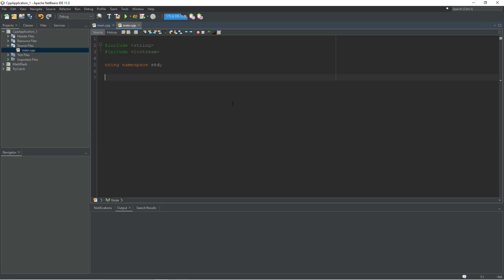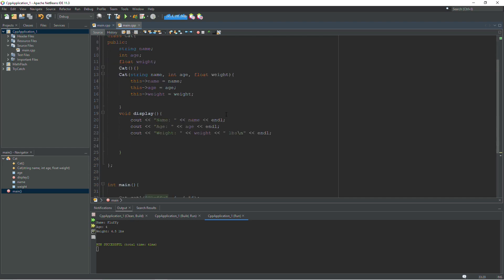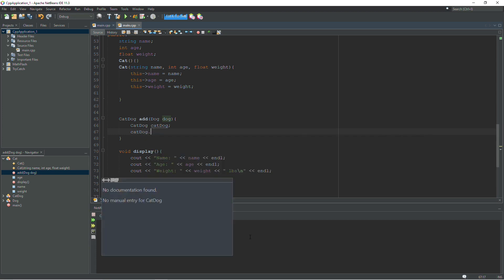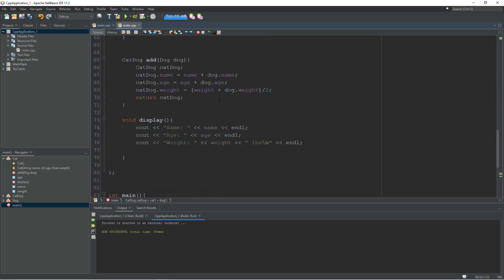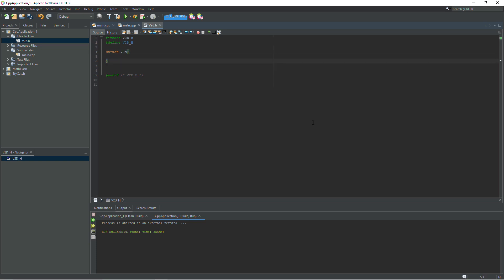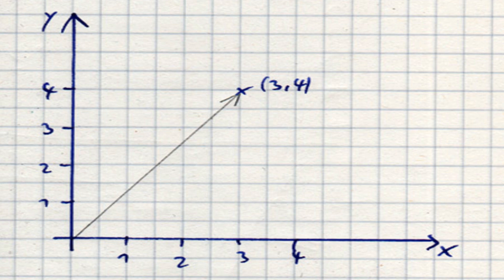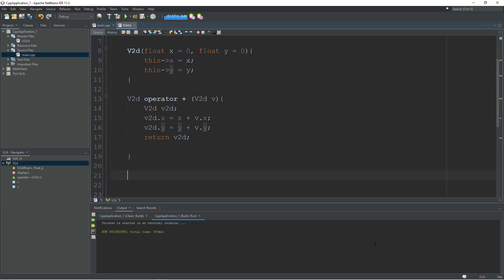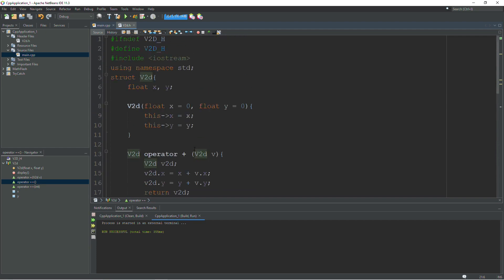Overloaded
Introduction to Overloaded operators in C++